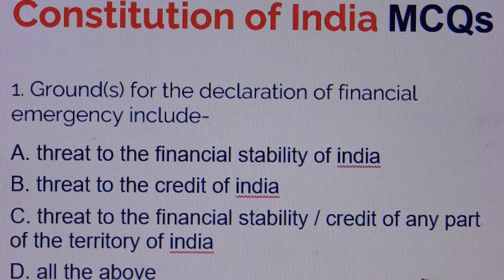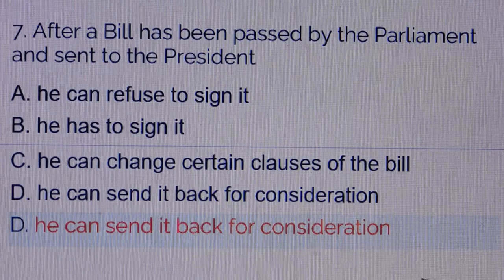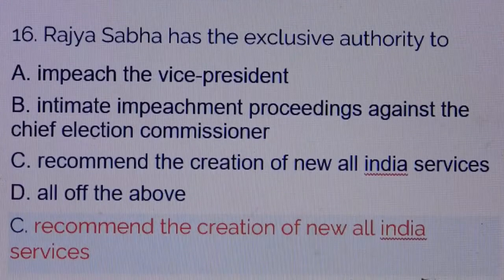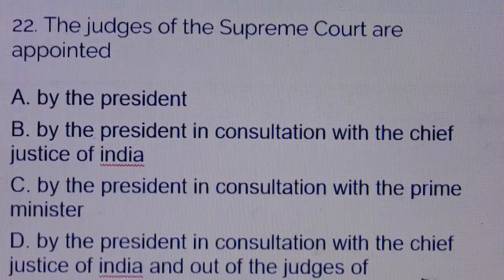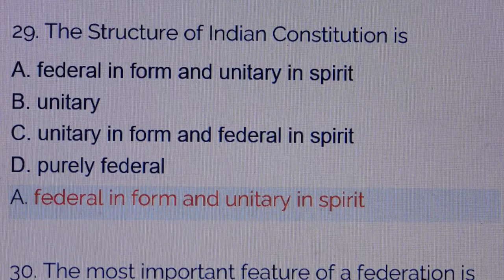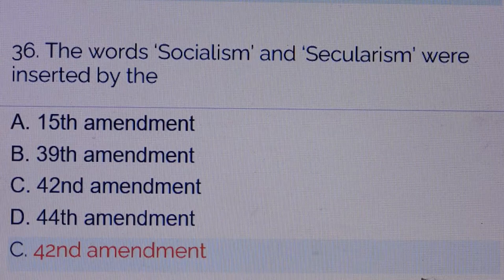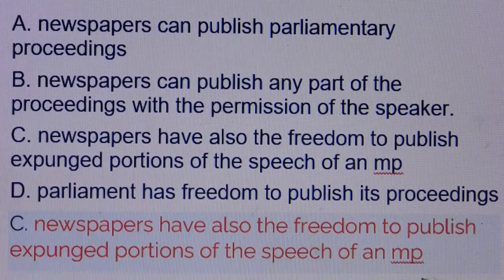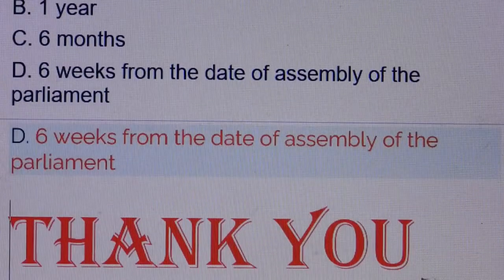Top MCQ Of Constitutional law :-PART 4 (ENGLISH)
Hello friends welcome to YRK KNOWLEDGE ,This channel where you will get all knowledge, this video relates to Top 100 MCQ Of Constitutional law :-PART 3 (ENGLISH)
MCQOfConstitutionallaw :-PART 3(ENGLISH)
Constitutionallaw :-PART 1(ENGLISH)